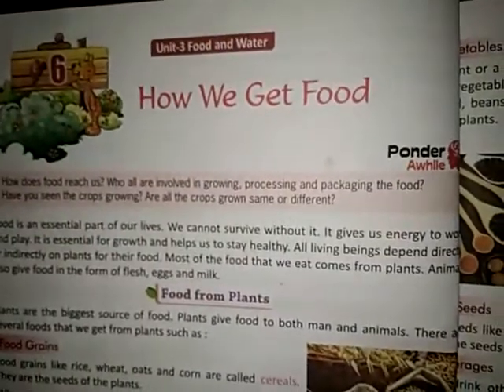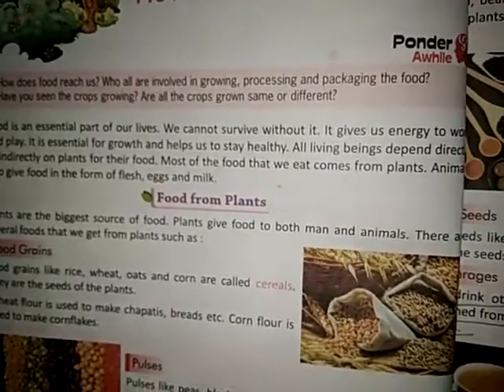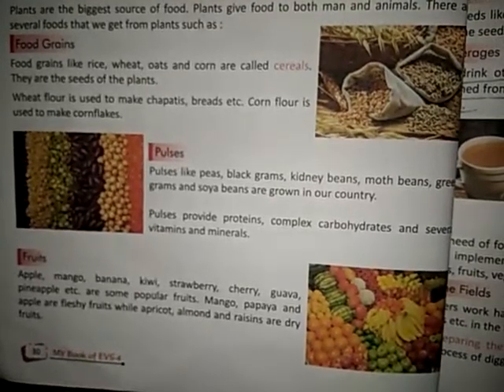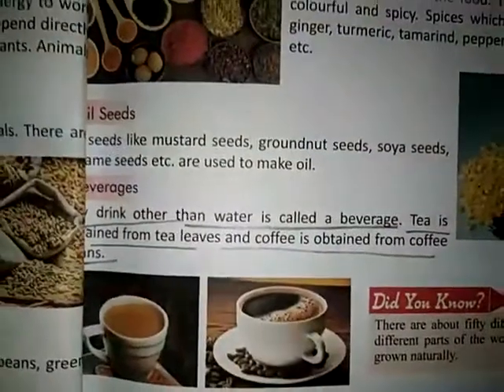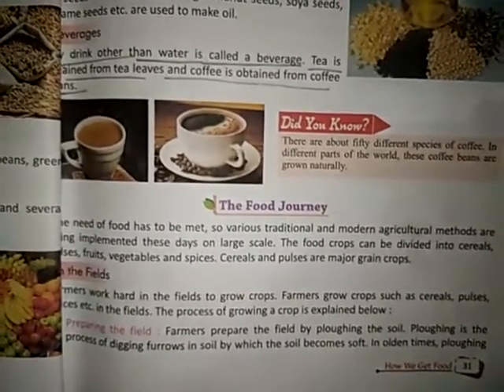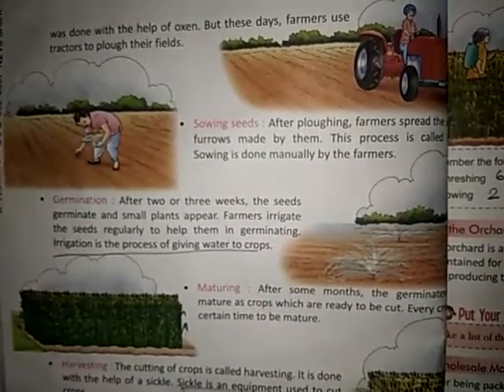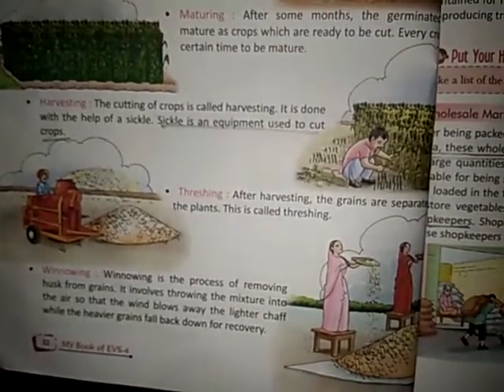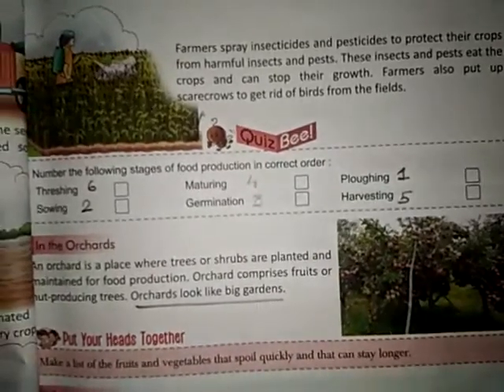Class 4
EVS